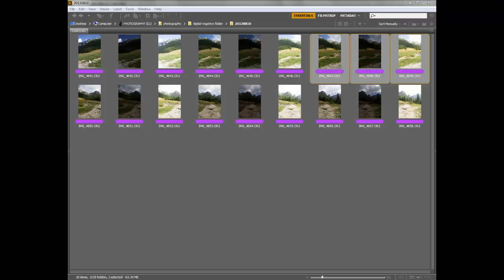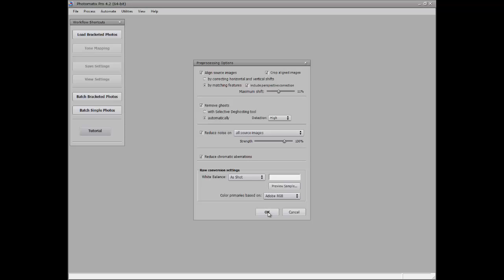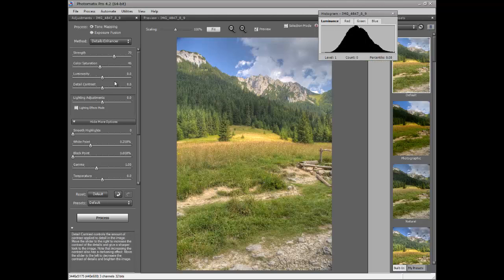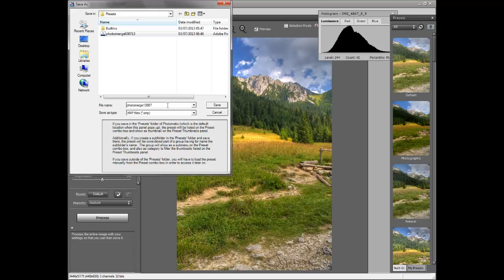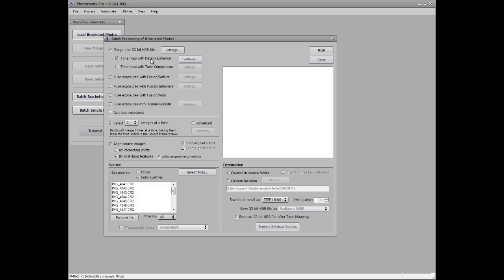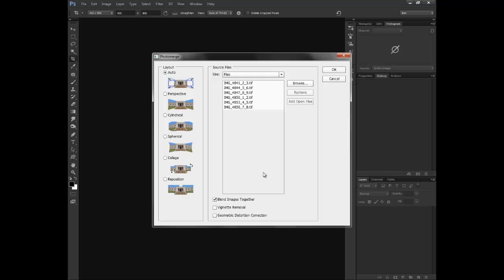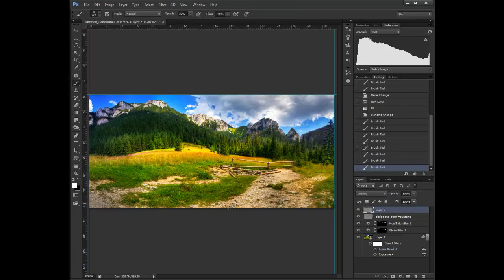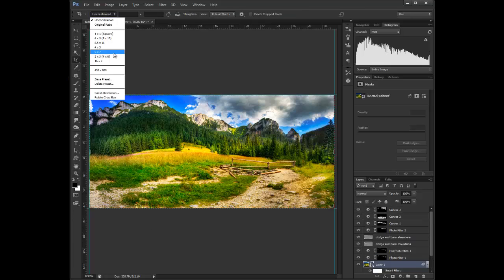Aperture Speaks HDR Panorama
Aperture Speaks a Weekly Vblog talking about Photography, This week I am looking at creating a HDR Panorama.